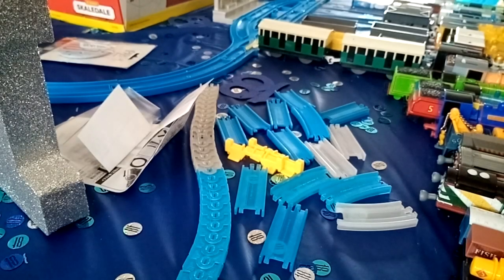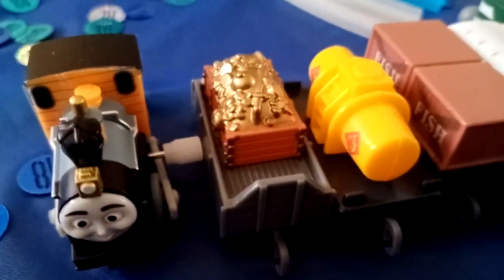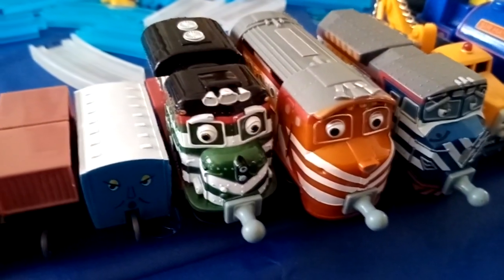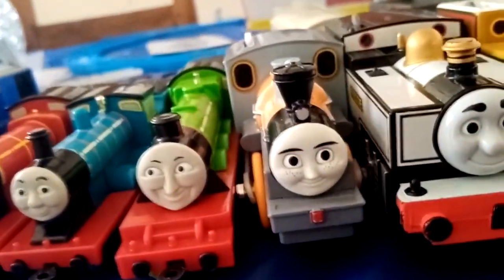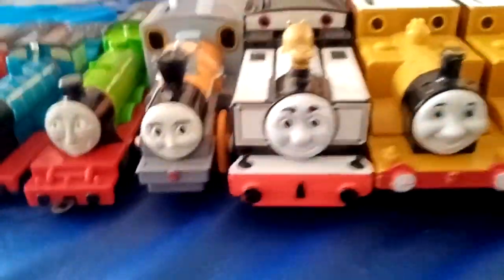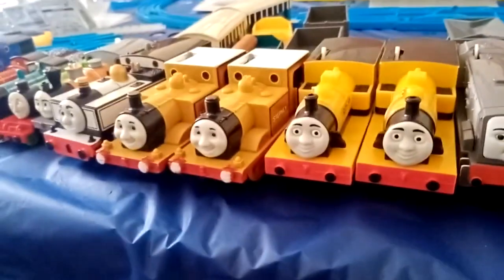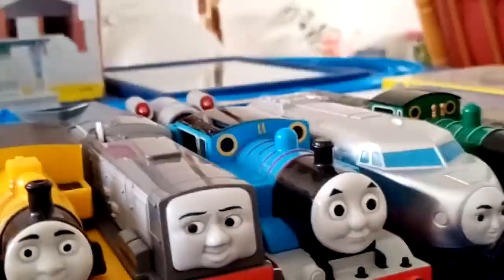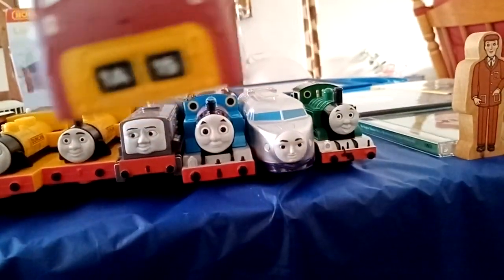My Birthday Presents 2021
This is what I got for my 18th Birthday this year. I also got a Trackmaster Golden Thomas & a Happy Birthday Thomas which are sadly not in the video.